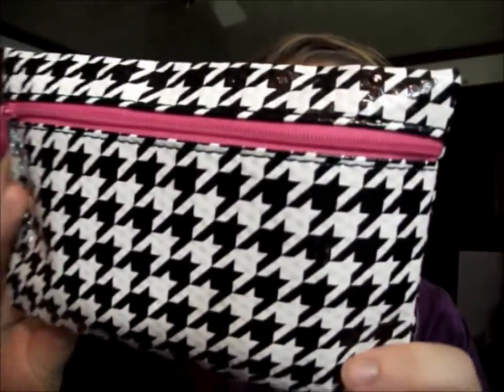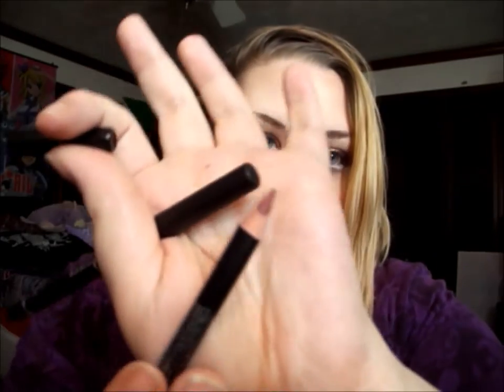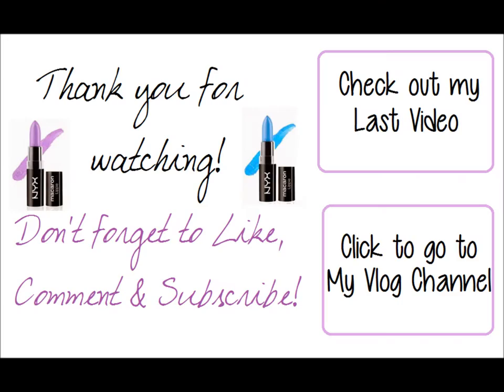August IPSY Bag